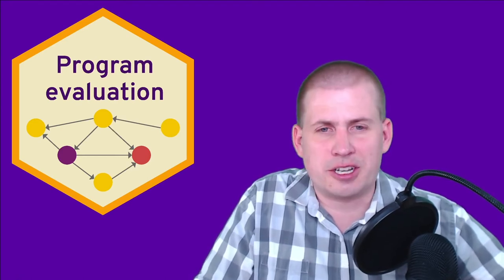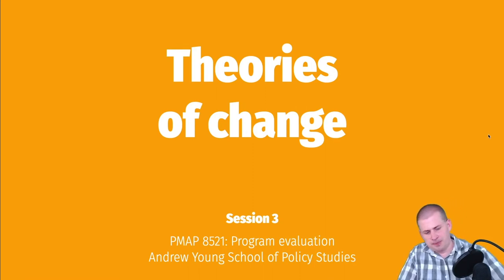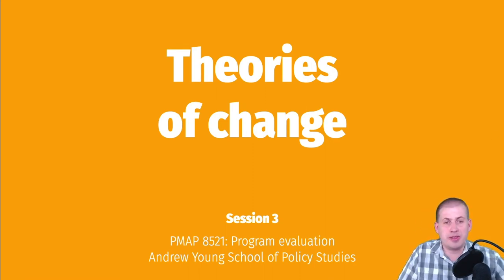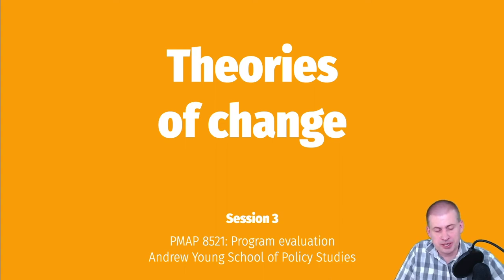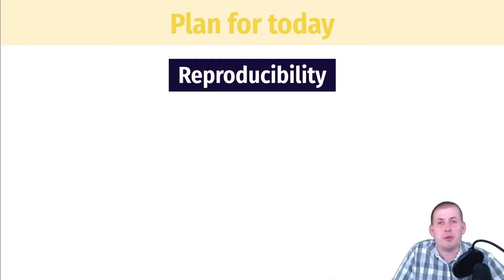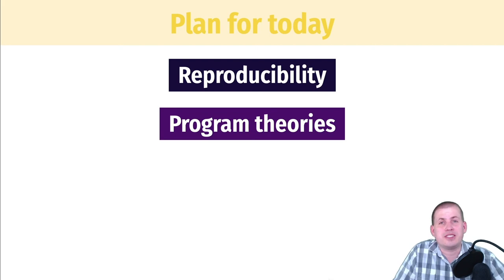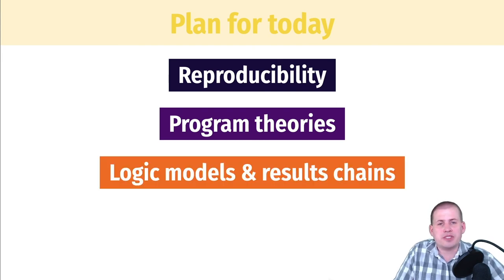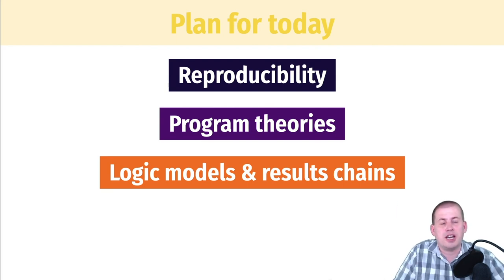PMAP 8521 • (3) Theories of change: (0) Introduction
Introduction to the class session on theories of change